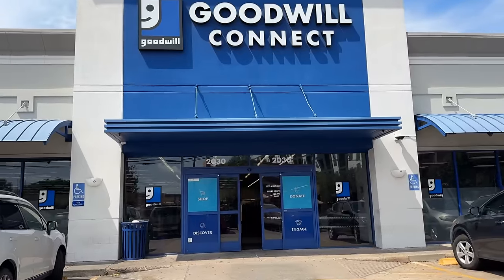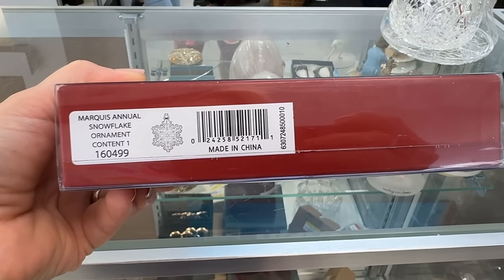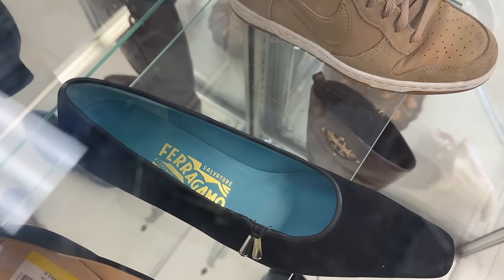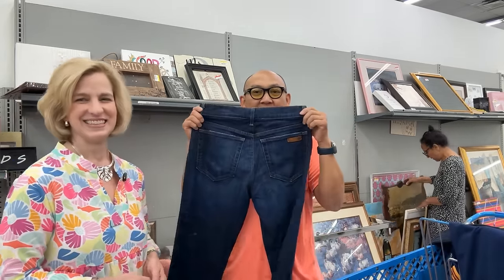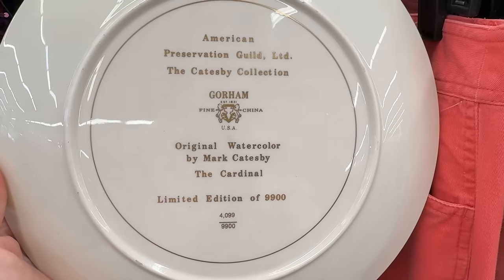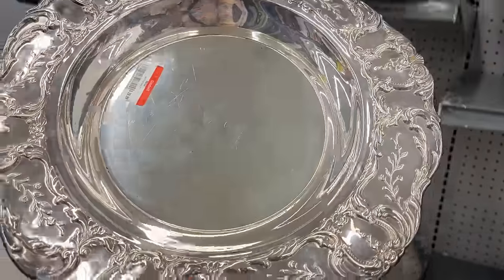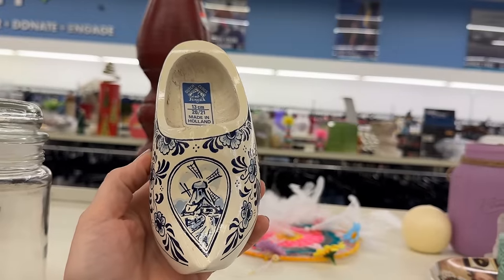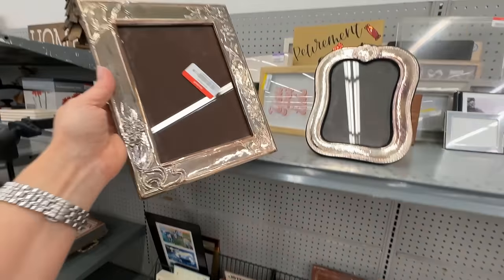Posh Goodwill has top brands in home and fashion! Resale dream to thrift for a profit!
Calling all resellers! Shop this posh Goodwill with me for deals. Located in the ritzy River Oaks Houston neighborhood, this store gets the best donations. Around the corner from mansions, we find their top labels in jeans, men's wear, fashion accessorie and tech gadgets. Treasure Island has hidden gems in the glass cases. We find a whopping 13 pound Orrefors crystal bowl. Can hardly believe the price! Waterford Westover desk collection represents, along with a Marquis by Waterford NIB ornament. Ferragamo shoes are straight out of Neiman Marcus, along with fashion label jeans. Nostalgic Corningware in the Cornflower Blue is ready for a bake and serve. Etched cake plate and dome is a great way to elevate your tea time and celebrations. Silverplate trays, bowls, and a pitcher are affordable tabletop essentials. DIY projects are waiting for you with the affordable silver vessels. Met a super shopper who has frequented this store for 17 years. He shares his cart finds and what deals he will flip for a profit. Apple tv is a surprise $14.99 Treasure Island find. Busy day at this crowded Goodwill in the wealthiest area of Houston.

Hours: Monday-Sunday 9:00 a.m.-9:00 p.m.